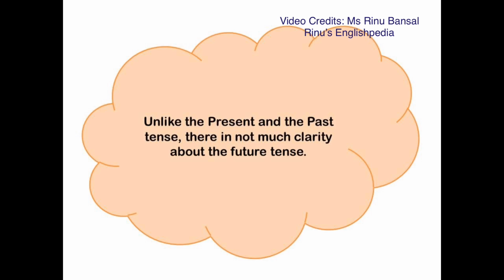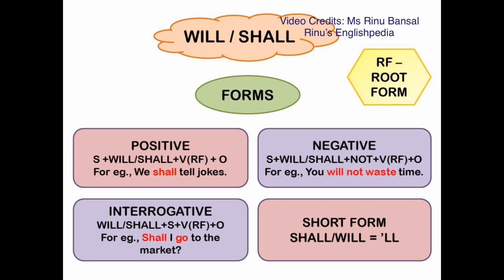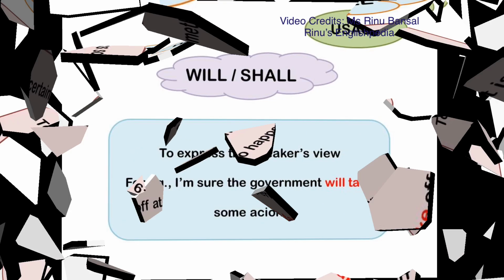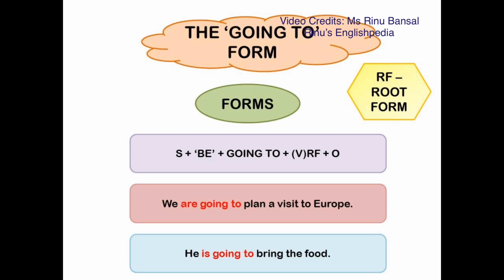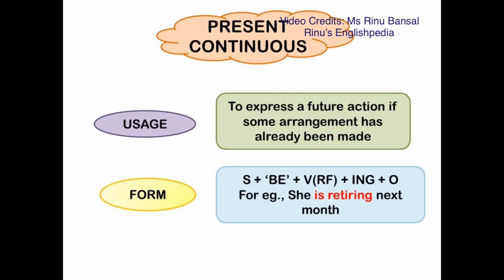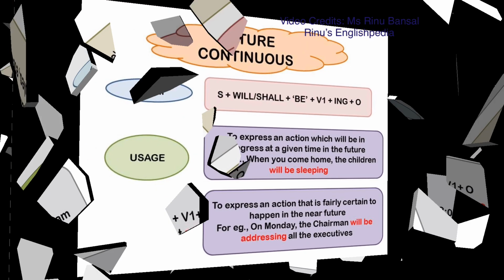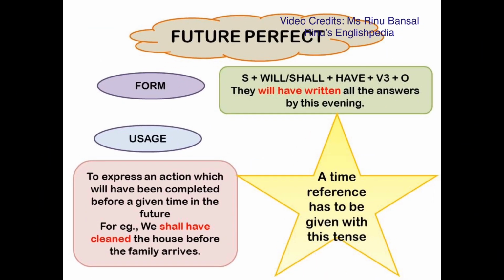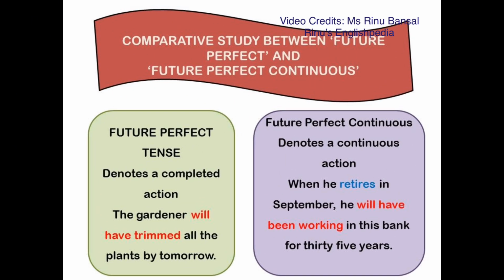Future Time References @TheEnlighteningLantern#grammartips#grammar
📘 Future Time References | Understanding English Future Tenses ⏳

In this video, we explain Future Time References and how they help indicate actions or events that will happen in the future. Understanding these references is essential for using future tenses correctly in English.

The video covers:

Common future time expressions such as tomorrow, next week, soon, in the future, by then

How these expressions guide the use of Simple Future, Future Continuous, and Future Perfect tenses

Examples of sentences showing how time references affect verb forms

Tips for identifying future actions in reading and writing

This lesson is perfect for students learning English grammar or revising future tense concepts. By the end of the video, learners will be able to recognize and use future time references confidently in their own sentences.

🎥 Watch the video to strengthen your understanding of English tenses and improve your grammar skills!